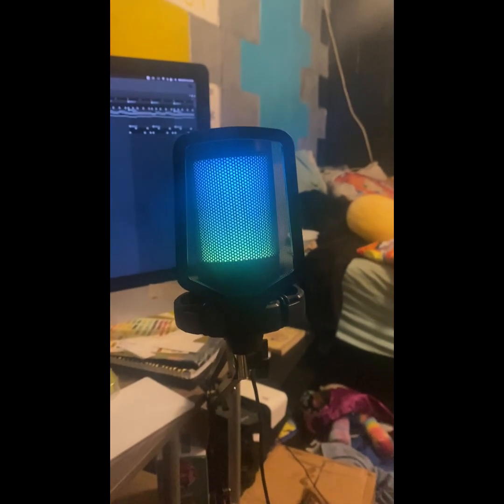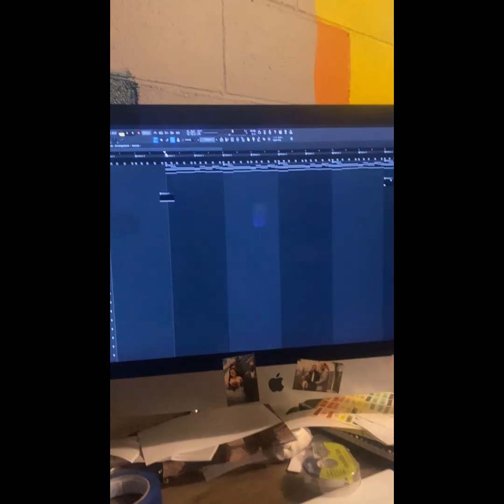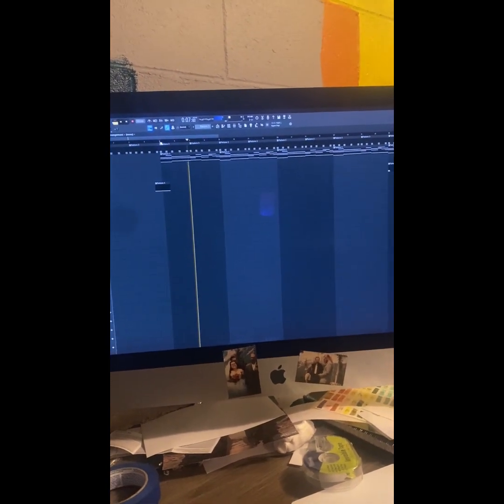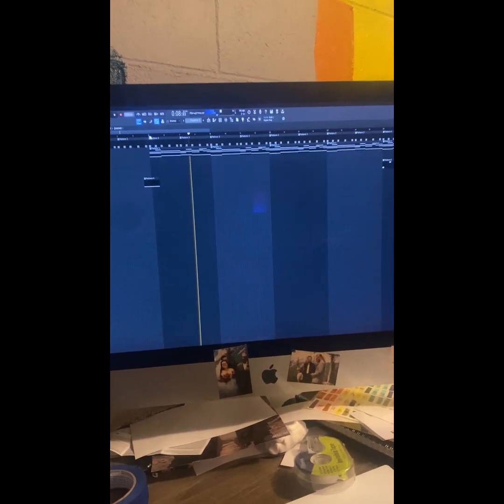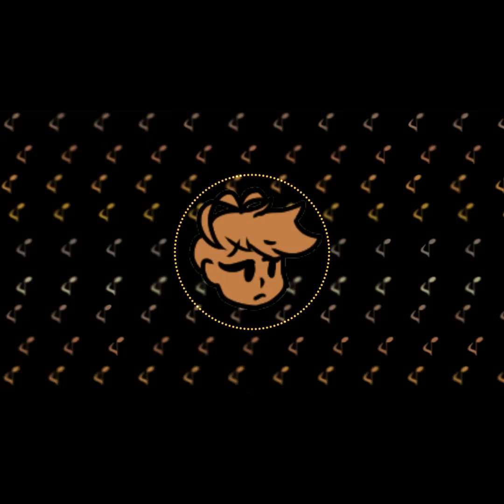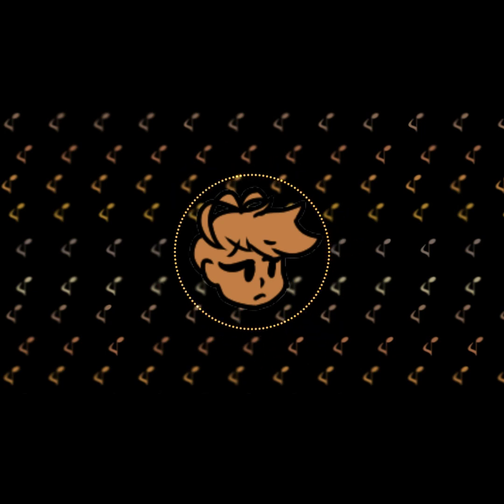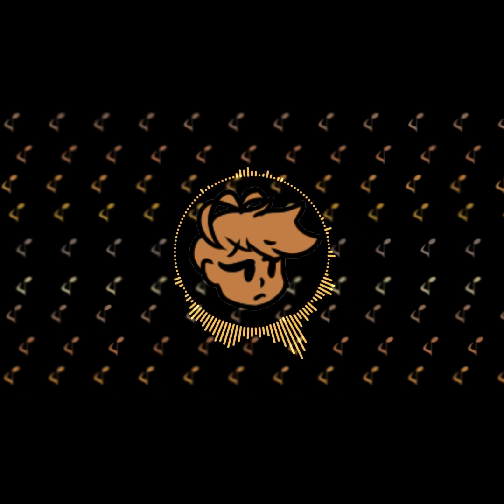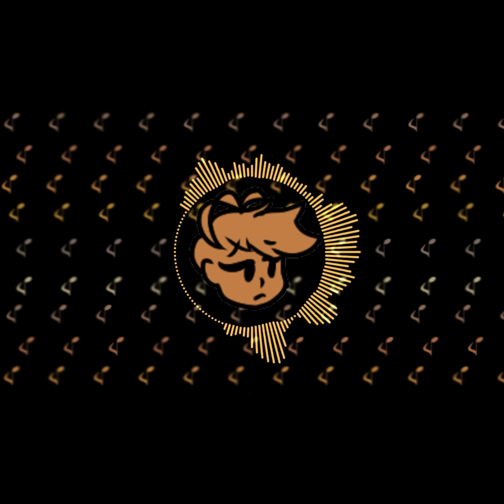CamOfChaos - Composer Collisions: EPISODE 1